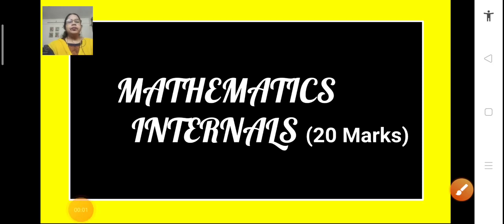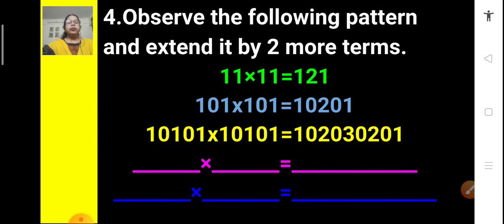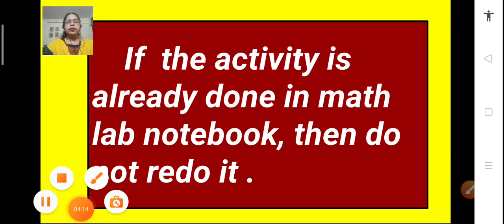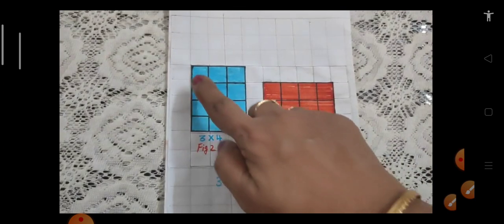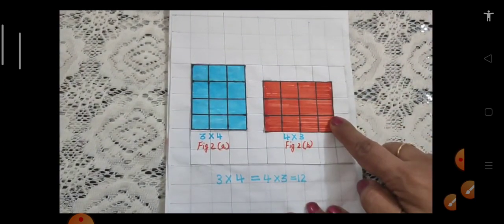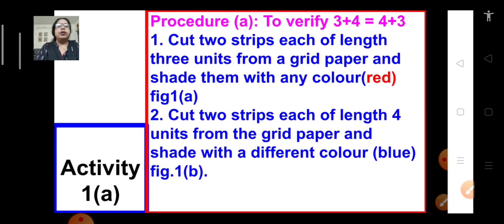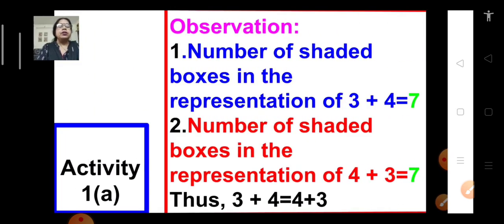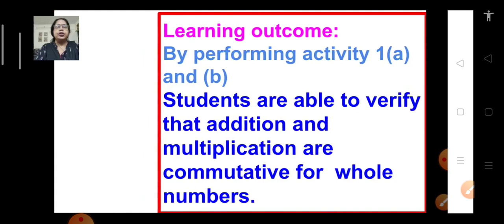Class_6_Maths_Internals_Assignment_And_project_10_August_2020